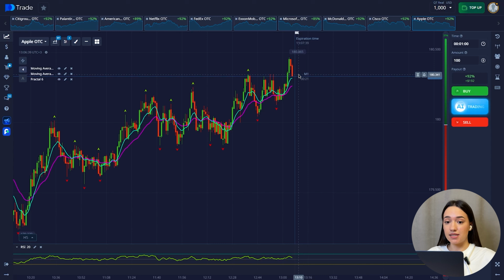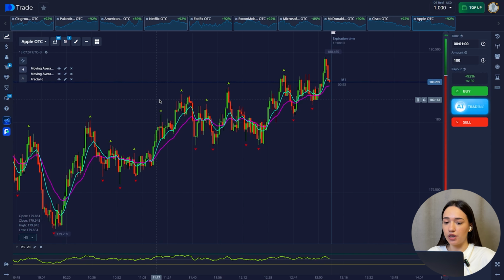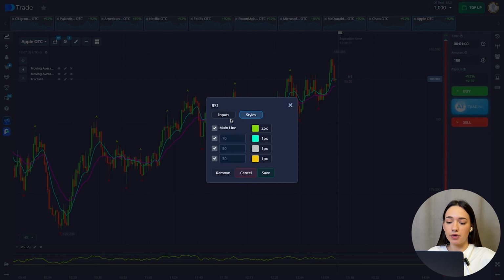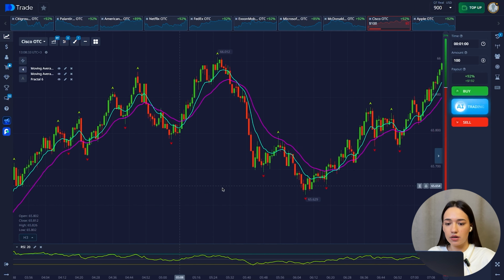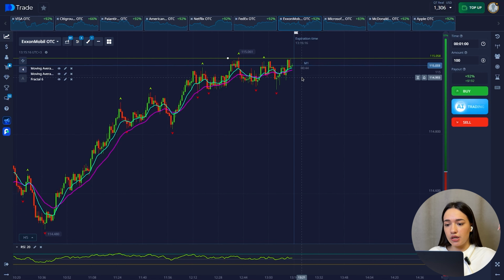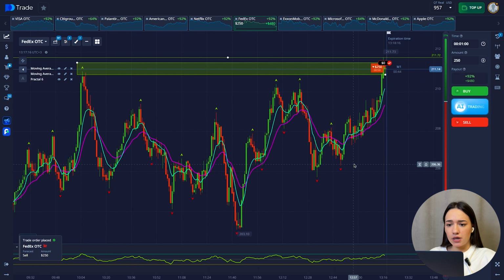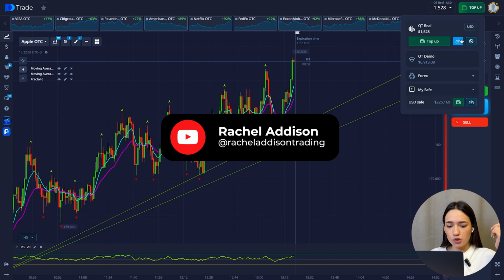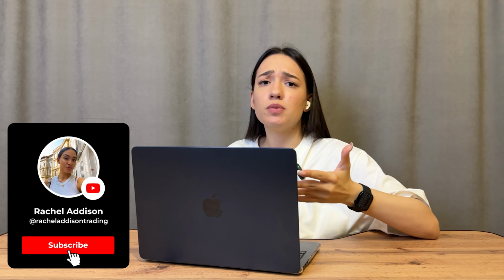The Best Trend Strategy to Trade in 2025 | Pocket Option Top Strategy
In this video, I’m trading live on Pocket Option and explaining my most reliable trend strategy for the stock-style OTC market.
This is my personal method that I use every day — and with it, I was able to make $500 in just one session. With the right discipline, this type of result can be repeated daily.
I break down the full logic behind the setup, show how the 2× EMA structure reveals the trend direction, how RSI confirms momentum, and how Fractals help catch precise turning points.
If you’re looking for a stable strategy that actually works in 2025, this step-by-step guide will show you exactly how to trade trends safely and confidently.

📊 What you’ll learn in this video:
✅ How to trade trends correctly on Pocket Option
✅ How 2× EMA shows strong, clean trend movement
✅ How RSI filters weak signals and confirms entries
✅ Why Fractals help identify structure and safe zones
✅ Full breakdown of my daily trading routine
✅ How I achieved $500 profit using one simple method

💡 Pro Tips for Consistent Profit:
• Only trade when both EMAs clearly align in the same direction
• Use RSI to avoid overbought/oversold traps
• Wait for Fractals to form before entering — structure is key
• Don’t open multiple trades at once; stay focused on quality setups
• Avoid entering during spikes, news moments, or chaotic candles
• Repeat the same pattern daily — consistency builds profit

👉 This video is perfect for anyone searching for:
– Best trend strategy for Pocket Option 2025
– Stable daily profit trading strategies
– How to trade Stock on Pocket Option
– Beginner-friendly trading method
– Binary options trend signal setup
– Pocket Option live trading example
– Easy trend-following strategy

💎 On my YouTube channel we speak about things like:
- Trading psychology